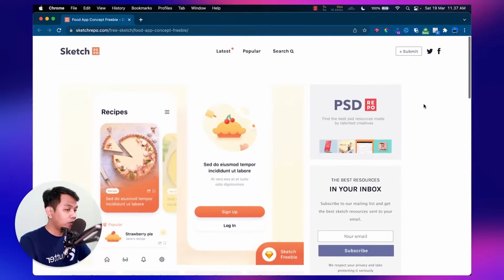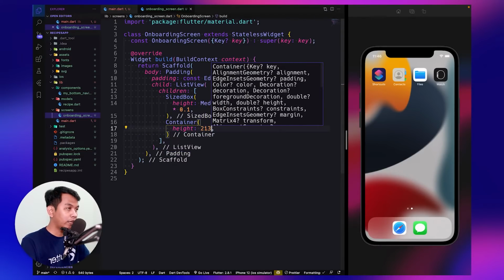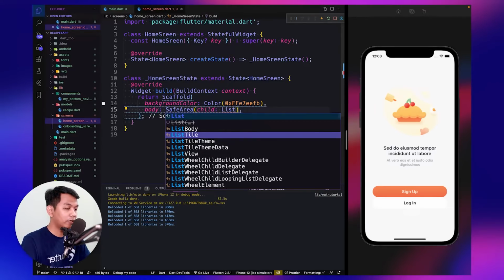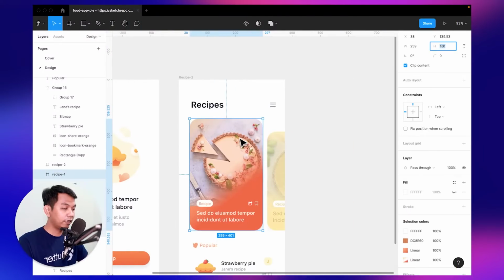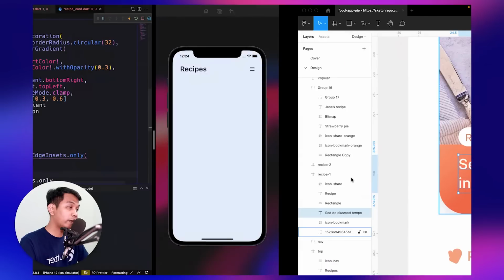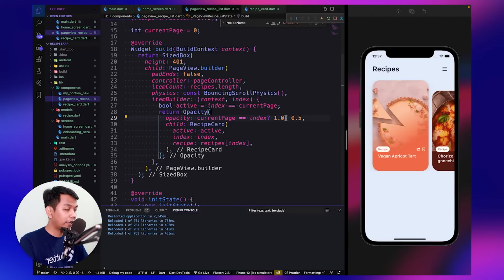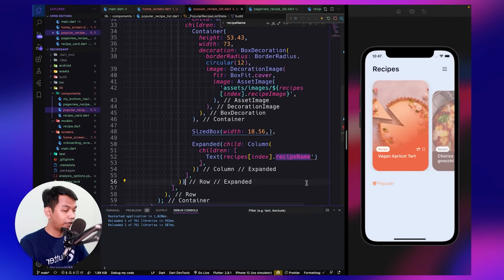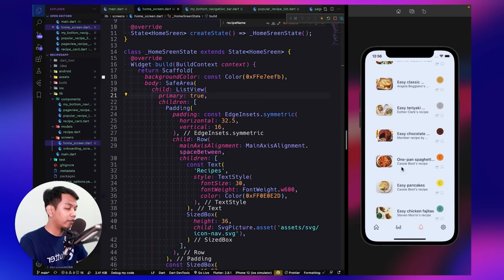Flutter UI Tutorial - Designing Food Recipes Cookpad App UI Design Sketch Repo (Figma to Flutter)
In this video, we will learn Figma to Flutter with best practice. Which we are going to create a Food Recipes Cookpad App UI Design Freebies from Sketch Repo.
A food app concept with a light and minimal design ready to use.

And in this section, we will implement many widgets and concepts, such as implement PageView with awesome animation and much more. I hope it will be useful to apply to your next project.

Stay tune  @flutterdev!

⏲ Timestamp
00:00:00 👨🏻‍💻 Chapters

- Flutter 2.8.1
- Dart 2.15.1

📂 PROJECT FILE
Flutter Starter Code

( 8GB RAM 256GB Monterey OS )

- Microphone Condensor BM700